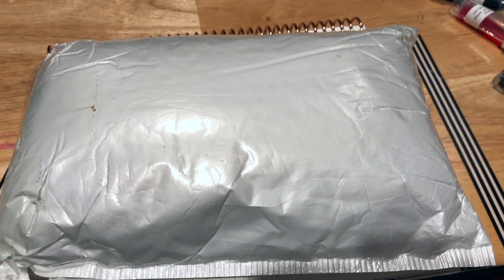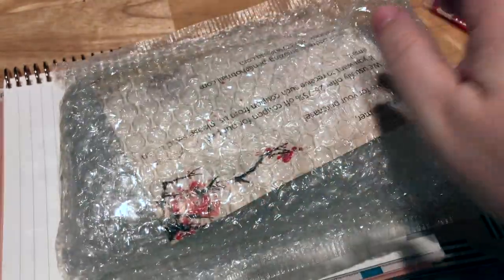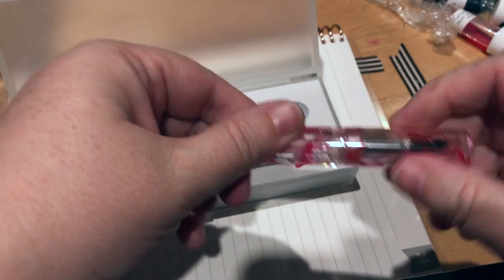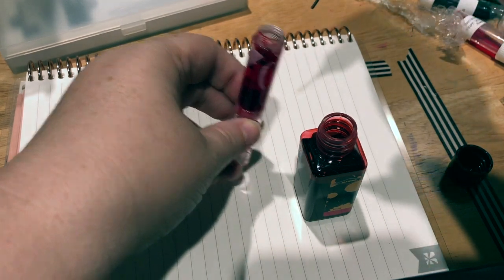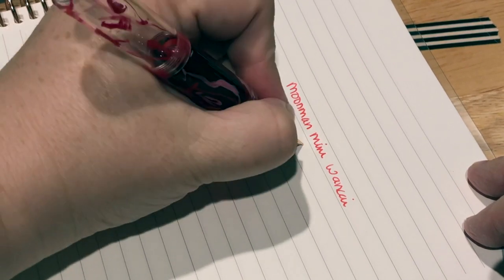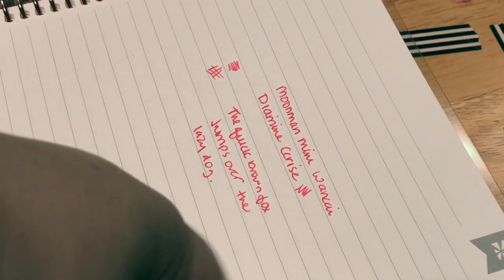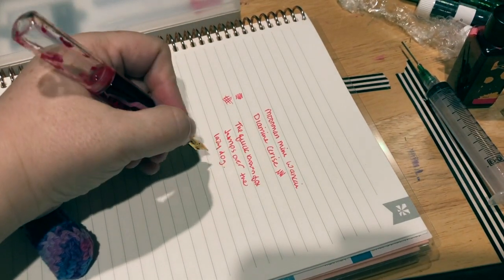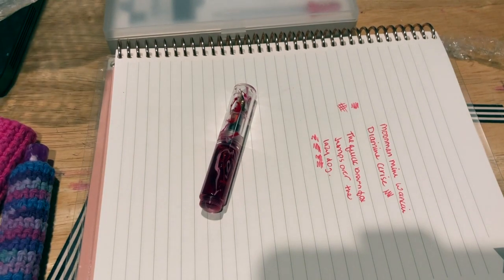NEW PEN DAY: Moonman Wancai Mini - Clear Flower (pink)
New Pen Day with the Moonman Wancai Mini - Clear Flower. I ordered this pen from Amazon on 3/20/20, and it arrived today, 5/18/20. You can also find these on ebay.

Mine came with some black ink cartridges, an eye dropper, and the pen, which has a Fine nib. I went ahead and filled it with Diamine Cerise, did a very small writing sample, and showed off a couple pen sleeves I received from pen friend Chris a while back, just waiting for this one to get here. :) Thanks, Chris! :)

If you want to participate in Pen Friend Appreciation Month in June by sending ink samples, please don’t forget to email me at so we can correspond, or leave your contact info in your letter! My address is:

If you are not able to trade inks for any reason (international, financial, don’t have ink to send), I want you to be able to participate too - please leave a comment or shoot me an email at with some ink selections from my inky spreadsheet (link below), and I’ll make a vial for you with your name on it so you can play too.  If I am able to send it, I’ll make you a twin-sample!